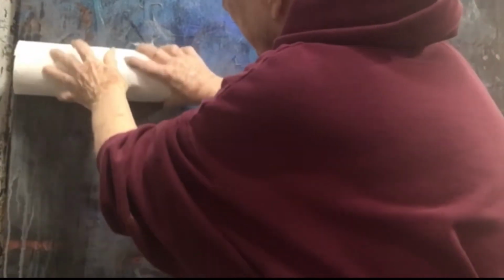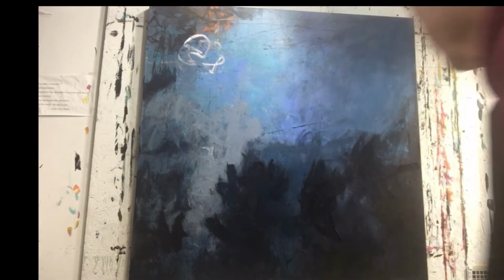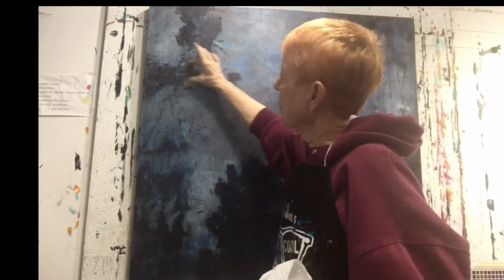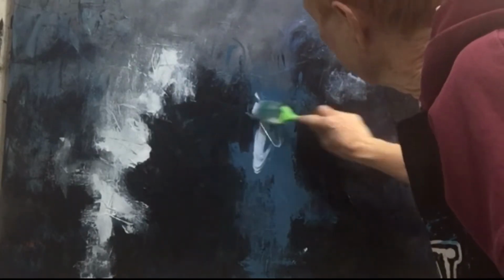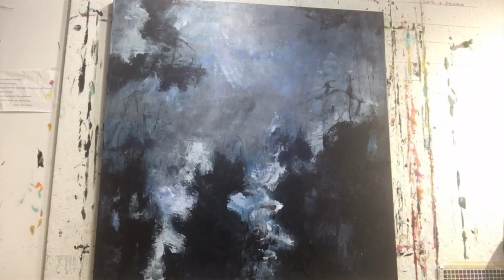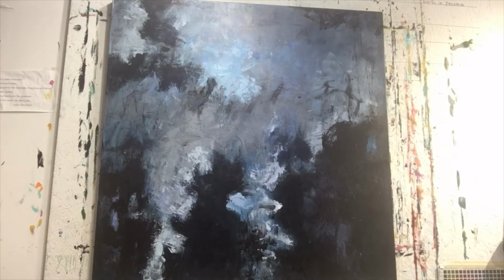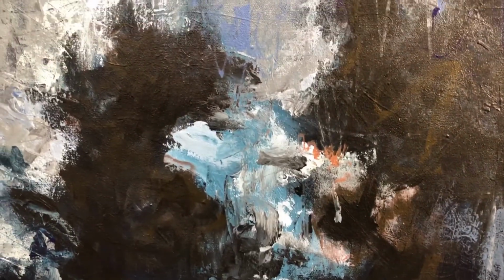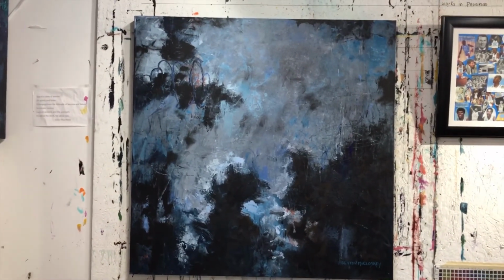#34 Part 3 of 4. Adding More Layers To An Acrylic Abstract. 3/13/2019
Adding more layers to the previous abstract, but in the end, I’m still not happy with my results.  But with that said, it won’t take much - just a little more color.